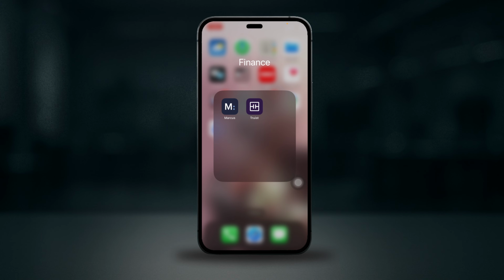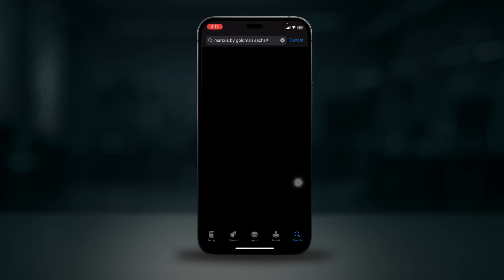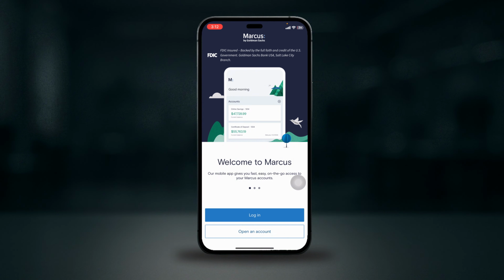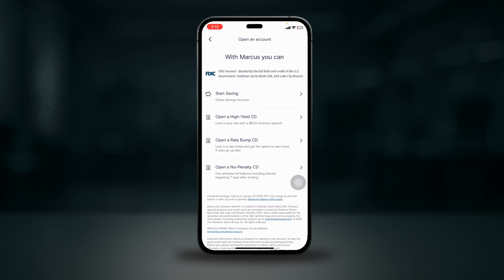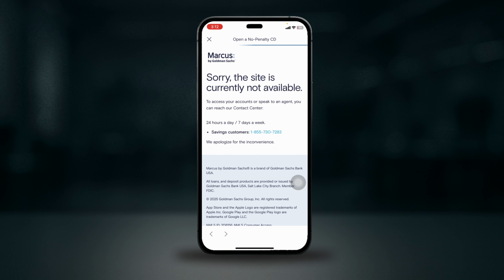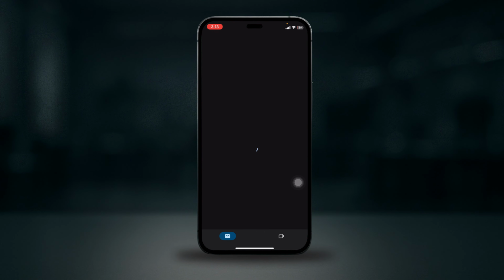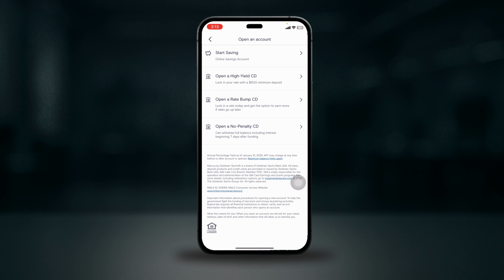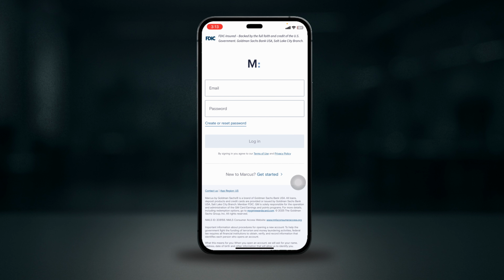How to Create a Marcus Account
Want to open a Marcus by Goldman Sachs account and start banking online or via mobile app? This short tutorial shows the official steps to create a Marcus account safely on both Android and iPhone, perfect for beginners.

What you’ll learn:

How to download and install the Marcus mobile app

Step-by-step guide to create a new Marcus bank account

Setting up account details, personal info, and security features

Enabling online and mobile banking access

Tips to avoid common signup mistakes